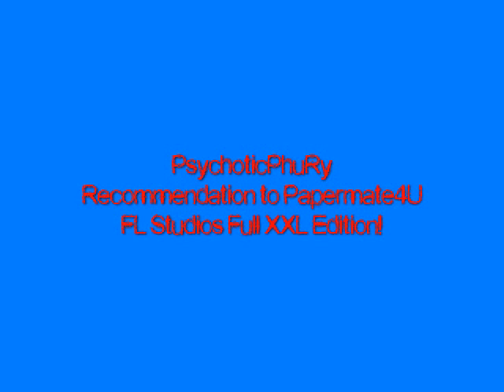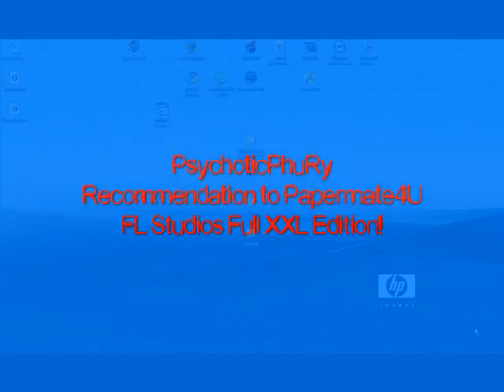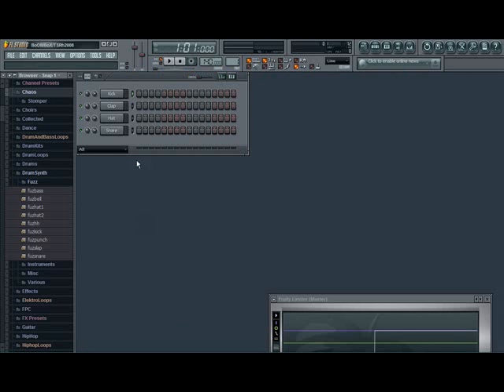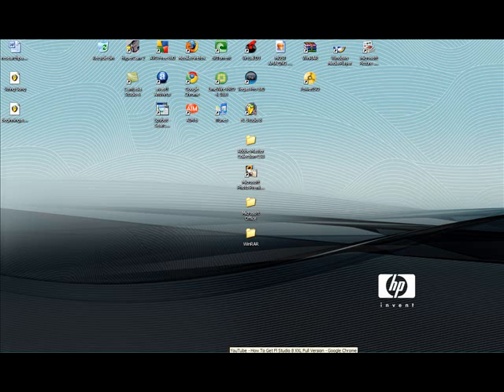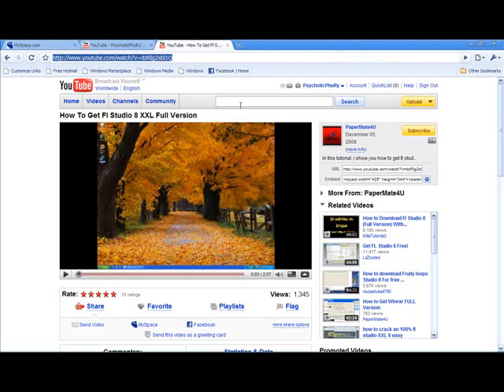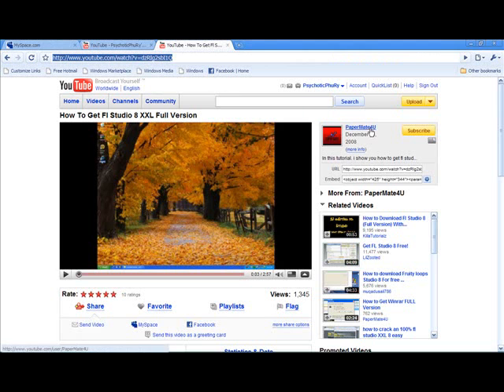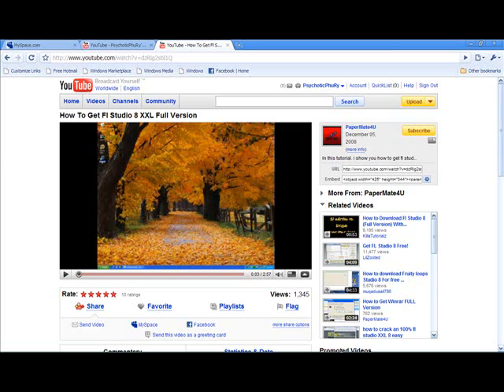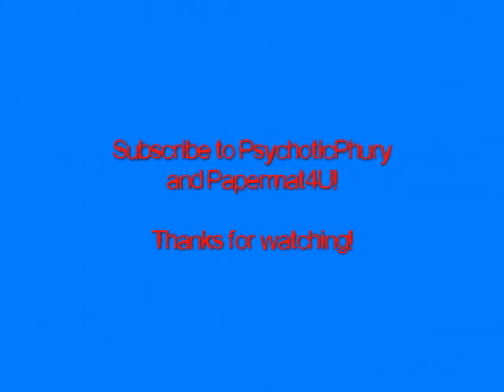FL studios recommendation.wmv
This is a recommendation to my good friend PaperMate4U. He creates very well put together videos on how to get programs such as Sony Vegas Pro 8, FL Studios, and other stuff too! I as well will soon come out with more how-to's.